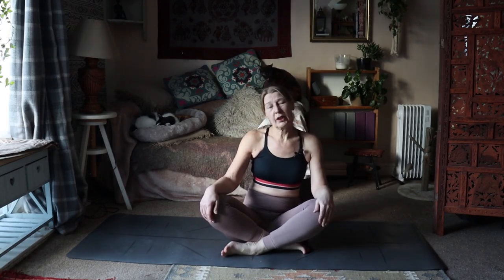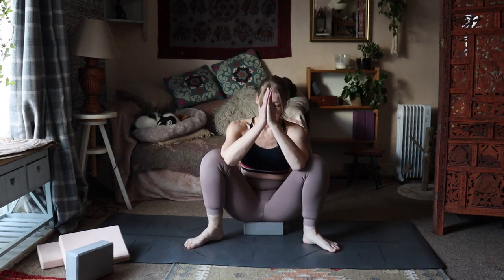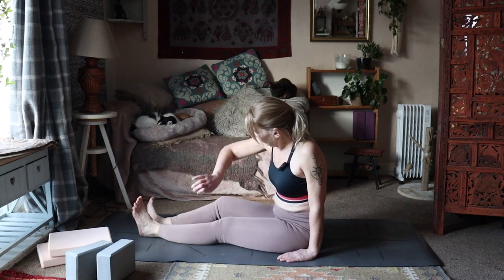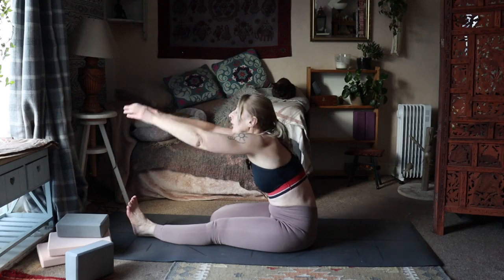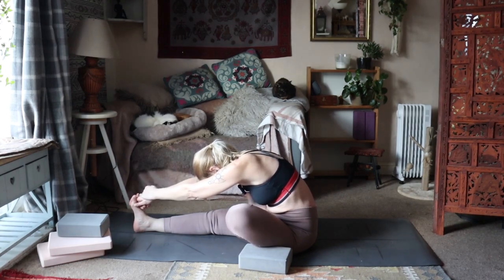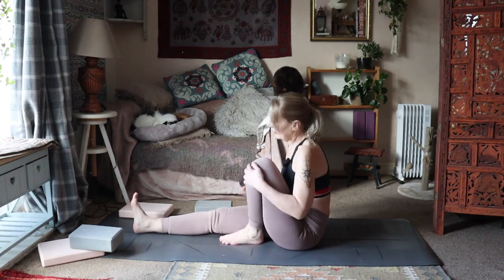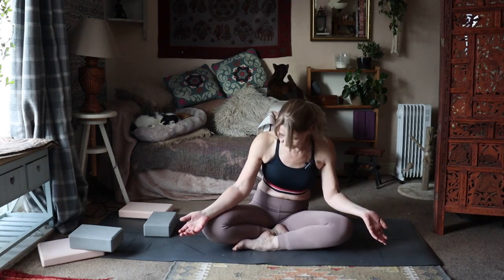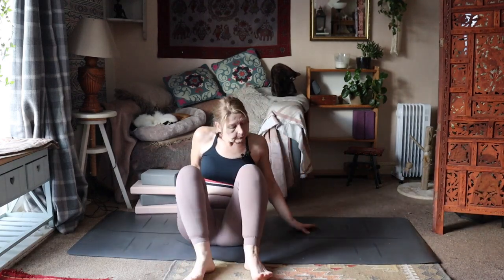Beginner's Class 5 || Seated Poses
Seated poses are essential to Yoga. They adjust the spine, gently stretch the muscles and realign the body. Today's gentle practice is taking a few moments seated to stretch out the legs and work eventually towards half lotus